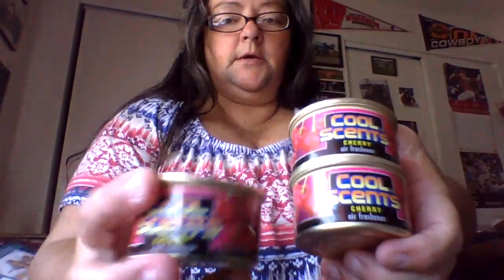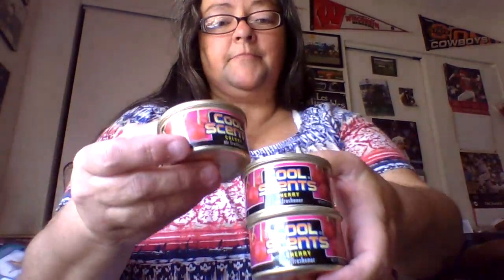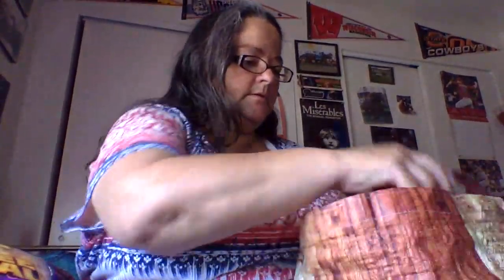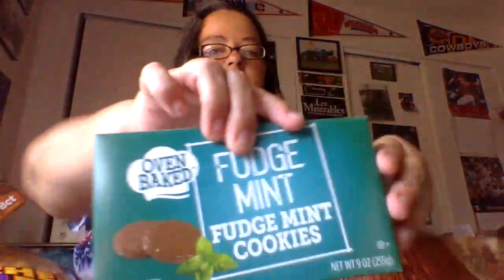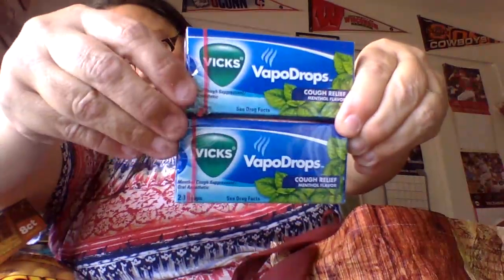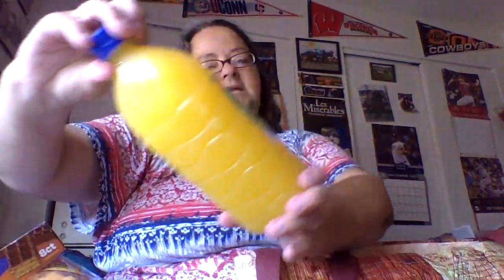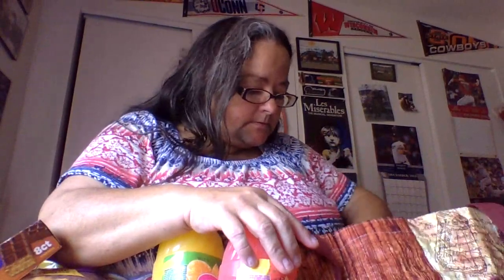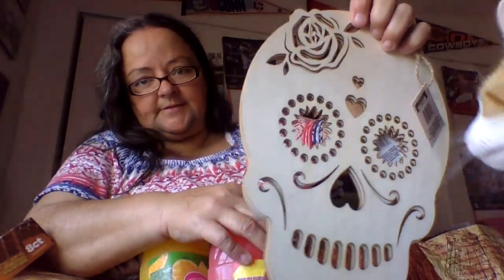Dollar tree...7/30/19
I had to go to Dollar Tree today.  Time to change kitty litter.  During this video you will see an appearance by my cat Fenway, and hear my husband yelling to me.  Thats life.